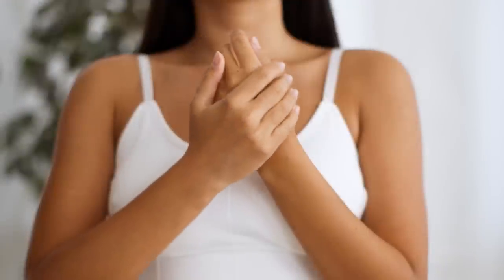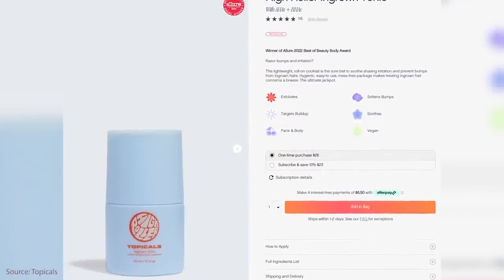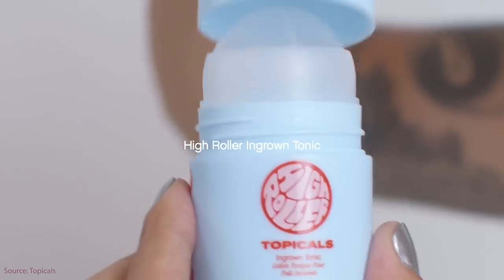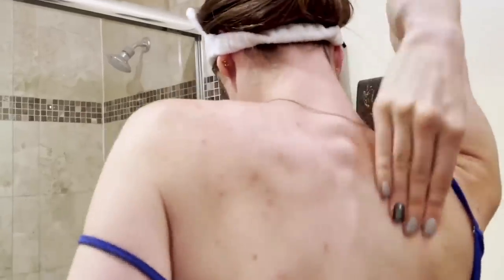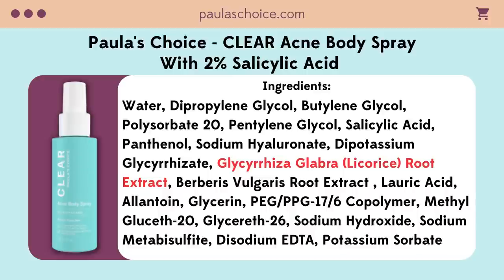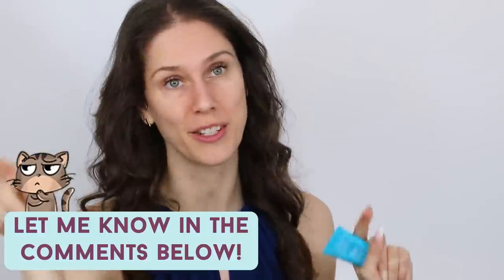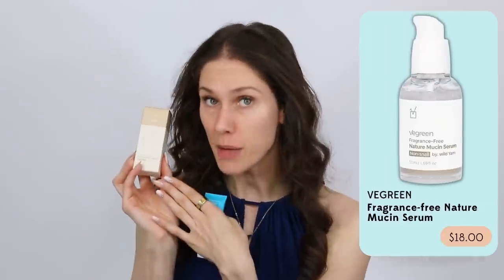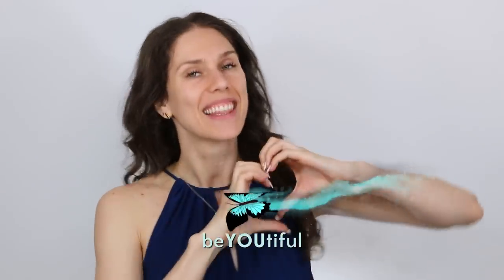3 Non SPF Summer Essentials To Boost Your Sun Care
01:21 Topicals High Roller Ingrown Hair Tonic with AHA and BHA
04:07 Paula's Choice CLEAR Acne Body Spray With 2% Salicylic Acid
07:40 Selfless By Hyram Peptide Q10 & Ginger Daily Defense Antioxidant Serum

Other Products Mentioned:
04:39 AcneFree Salicylic Acid Body Spray
04:44 SLMD Skincare Salicylic Acid Body Spray
05:19 Cover Swim UV Protect Swimsuit
05:30 Budget Friendly Option: Long Sleeve One Piece Swimsuit
05:41 Sleeveless Knit Slim Summer Halter Cami Top
06:04 Coolibar UPF 50+ UV Gloves
06:15 Coolibar UPF 50+ UV Long Fingerless Sun Gloves
06:18 Sun Hat Rollable UPF 50+ Hat with Neck Flap
08:19 VEGREEN Fragrance-free Nature Mucin Serum
08:27 Paula's Choice RESIST Super Antioxidant Concentrate Serum
08:30 The Ordinary Pycnogenol 5%

00:00 - Intro
01:08 - Ingrown Hairs
04:03 - Body Acne Sprays
05:14 - Sun Protective Clothing
06:31 - Antioxidants
09:17 - Final Thoughts